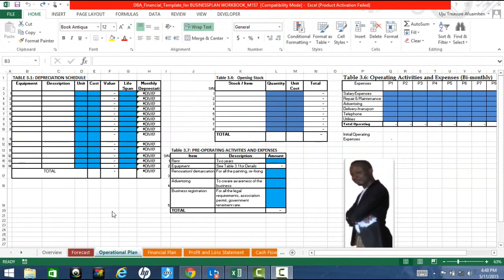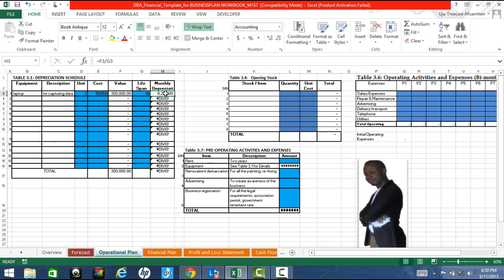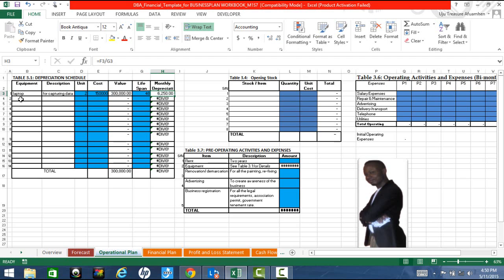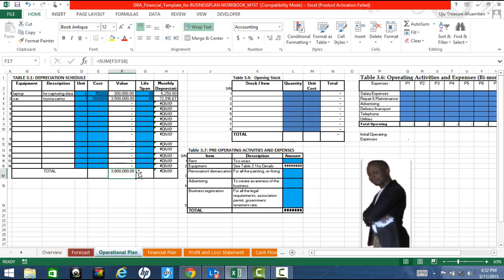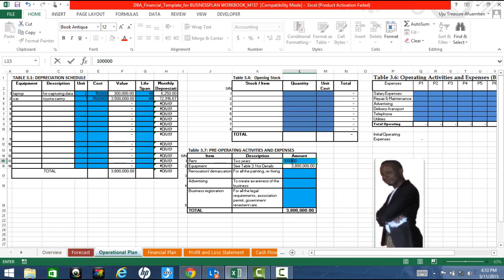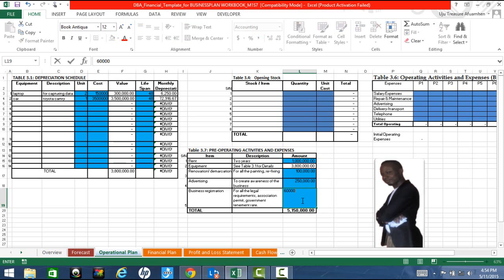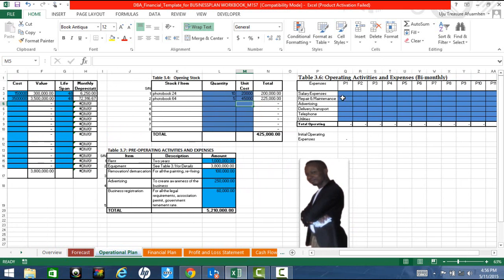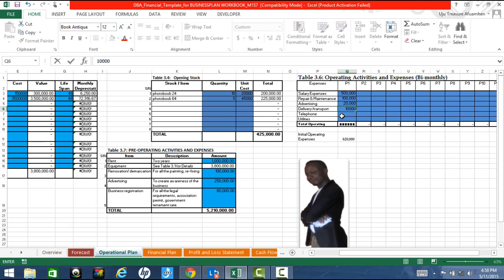financial plan excel template explained (operational plan) by Albert Afuamhen